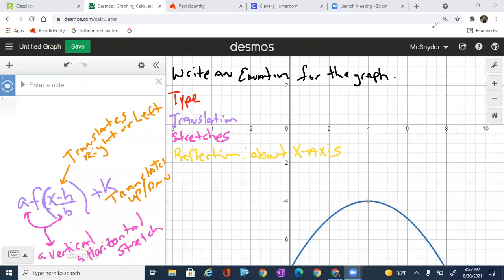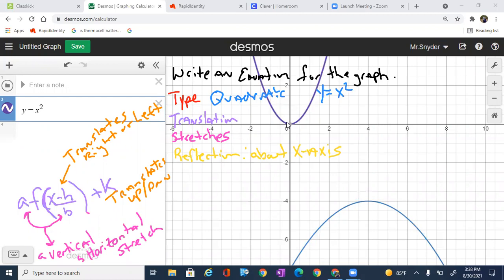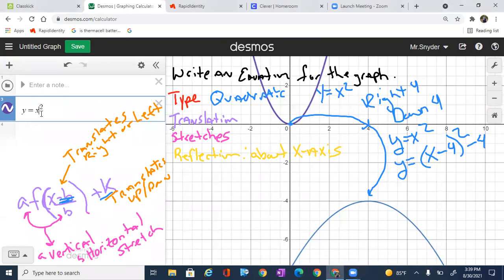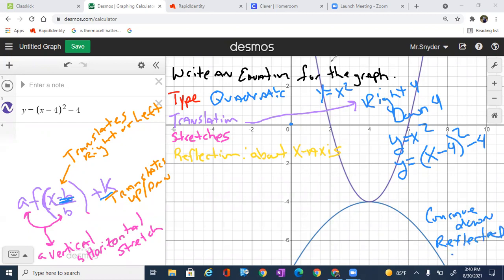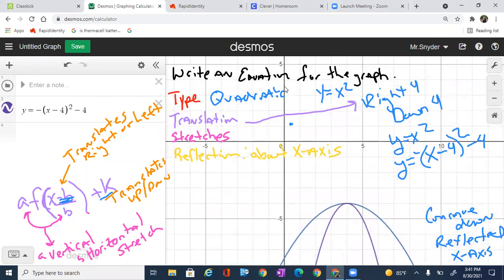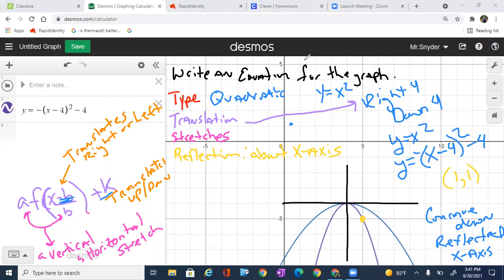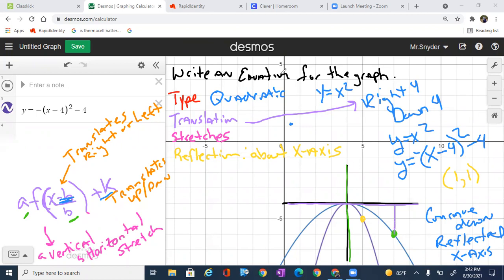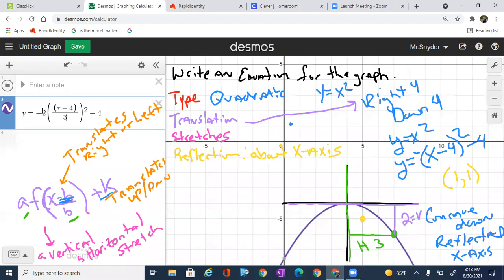Write the Equation of a Quadratic Using Transformations